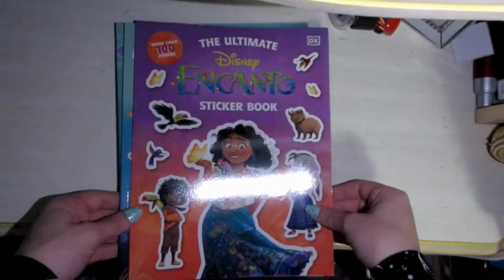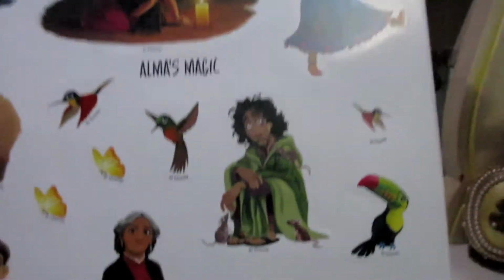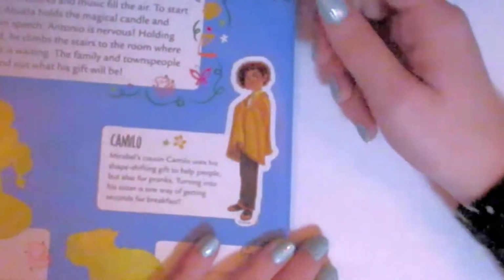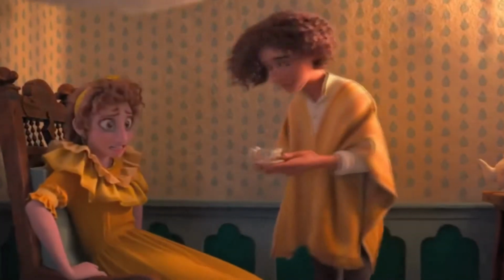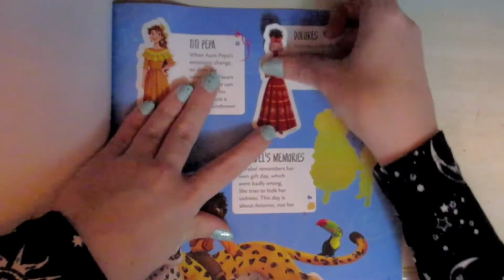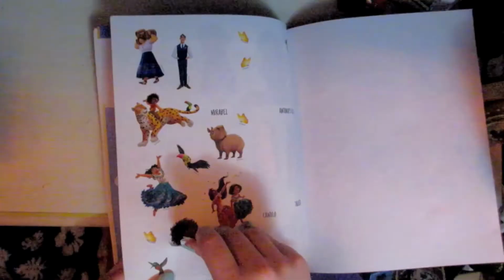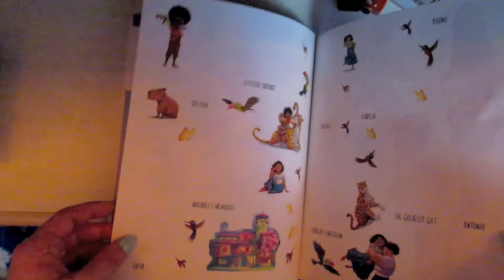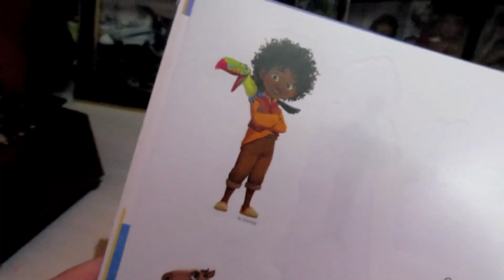Do The Encanto Sticker Book With Me!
STICKERS!
Crafty/podcasty video today.